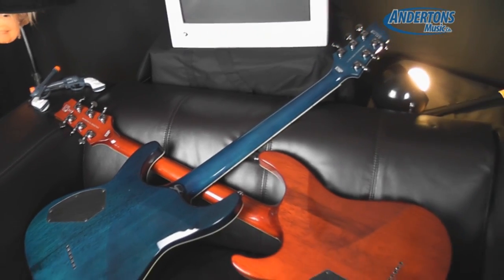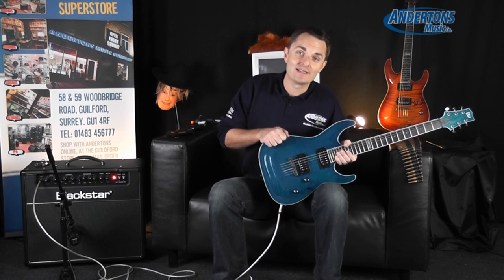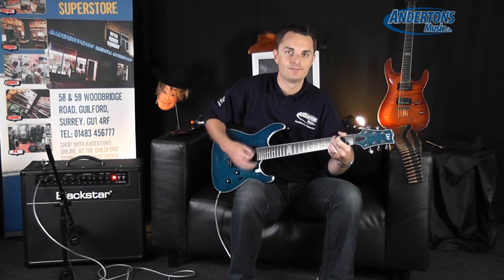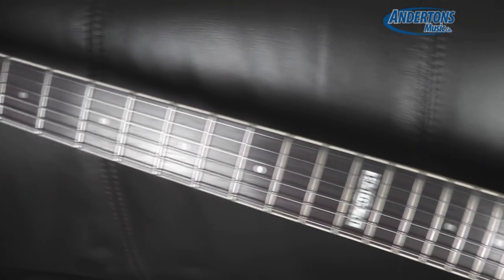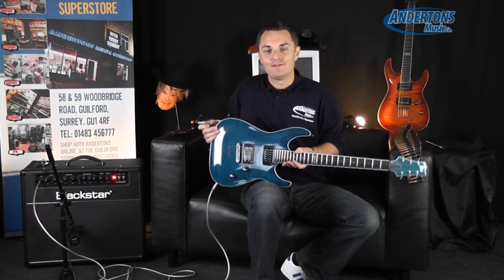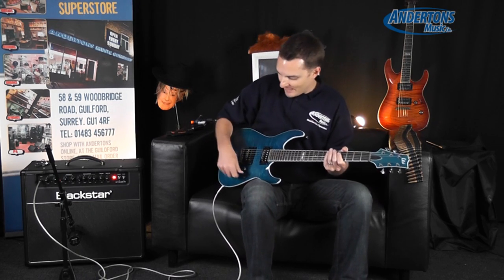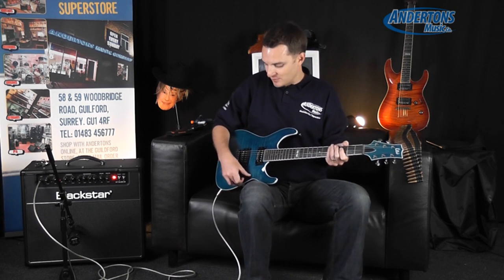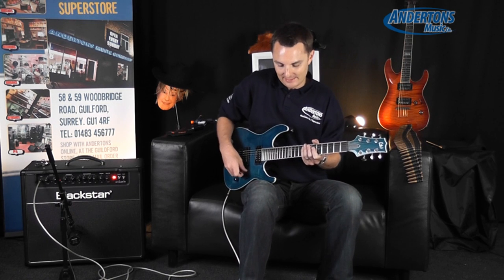ESP Ltd H401FM Electric Guitars Demo & Andertons Big Deal!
👆 We've got more great deals on these ESP Ltd H401 guitars. This time we've got some of the Seymour Duncan loaded models in stock, at an incredible price of just £429.99!

Lee takes us through the guitars and we listen to the various sounds you can get out of them. The H401FM has the ability to coil tap the pickups in positions 2&4 for even more cool tones.